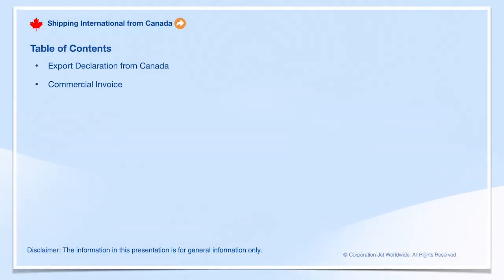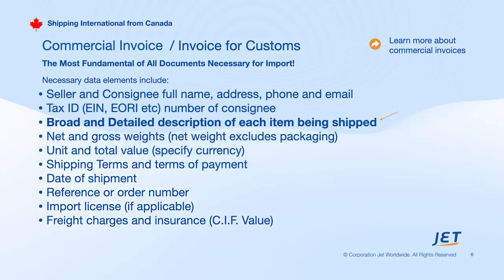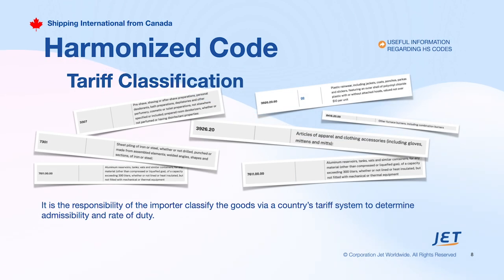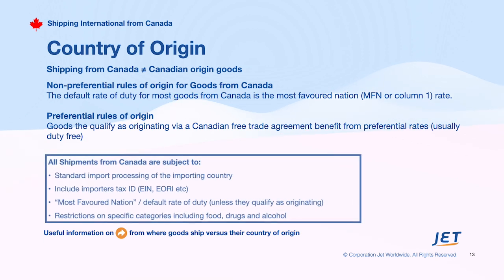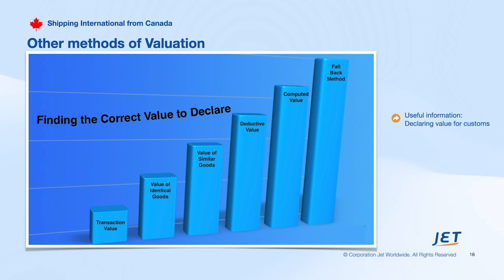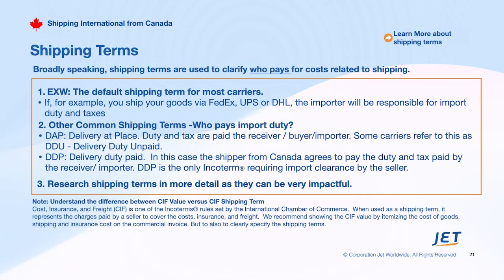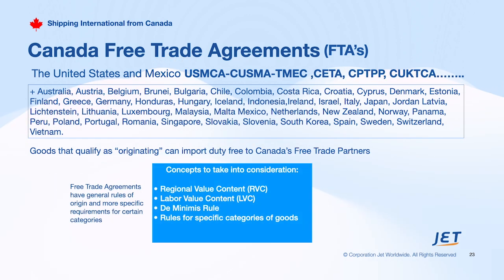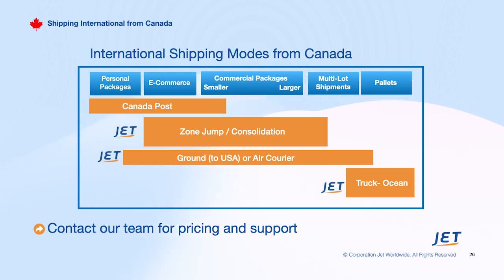International shipping guide: How to Ship from Canada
Review the key aspects of shipping international from Canada.  A guide for existing shippers as well as for new exporters.

Timestamps
0:00  Introduction
0:07  Table of Contents
0:47  CERS-Canadian Export Declaration
1:20  Commercial invoice
2:39  Harmonized codes / tariff classification
4:33  Country of Origin
5:21  Declaring a Value
7:29  International Import Duty and Fees
8:34  International Shipping terms
9:42  Canada’s Free Trade Agreements
11:22  Best Shipping Options and Logistics
13:07  Conclusion